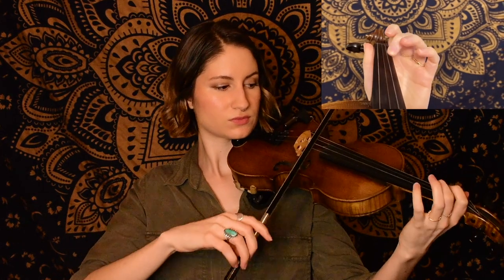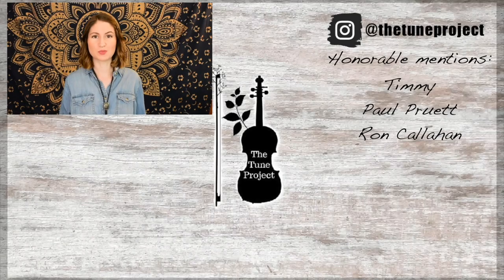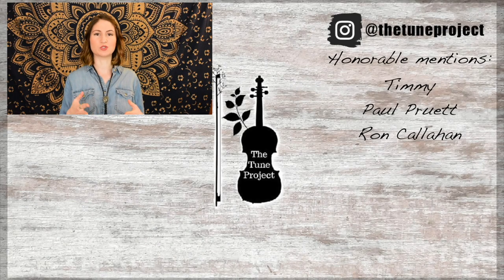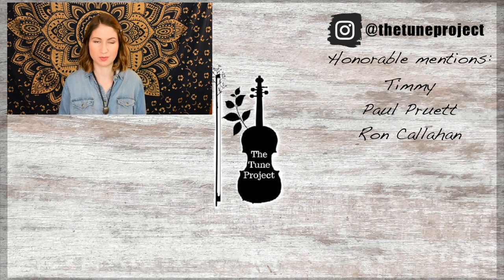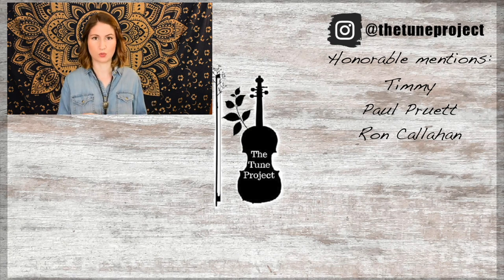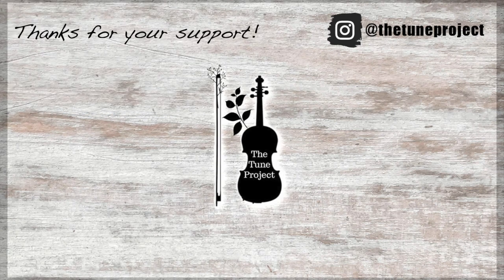Oh Susanna // Easy Fiddle Tutorial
In this video, I walk you through how to play the tune "Oh Susanna" on the violin, and also how to add some fun double stops! ❤︎

0:00 Intro/tune play-through
0:38 Welcome
1:01 Learn A part
2:15 A part play-along
3:08 Learn B part
4:28 B part play-along
5:17 How to add double stops
7:31 More fun things to add in
8:09 That's it!
8:21 Outro